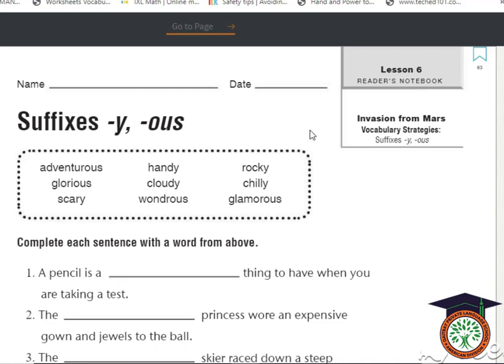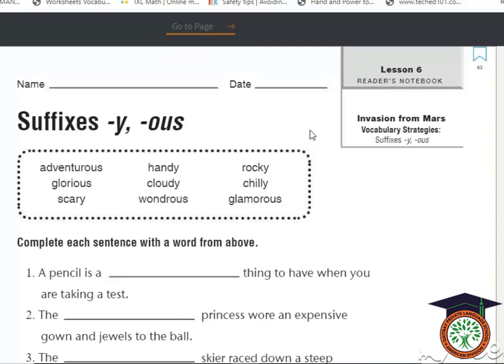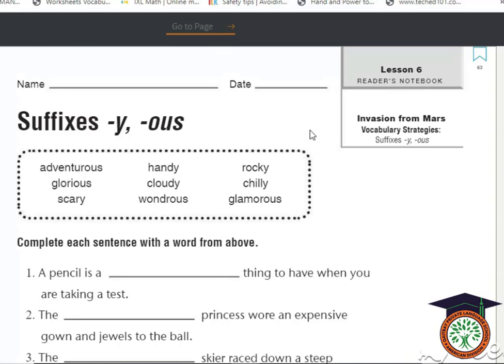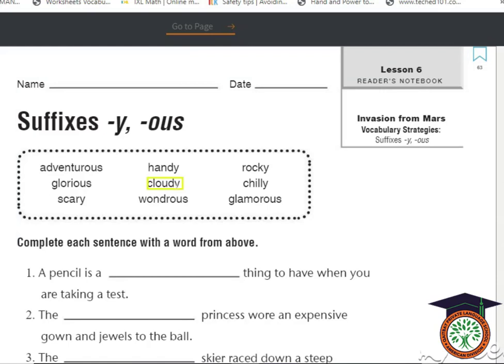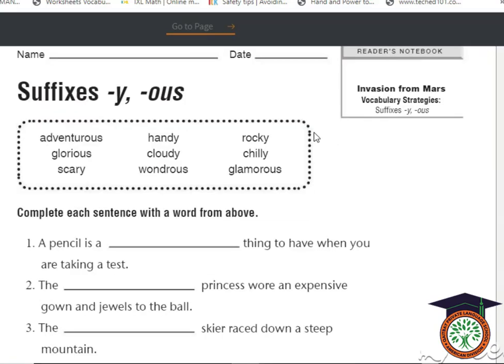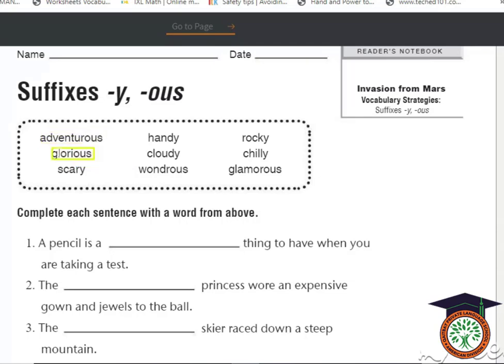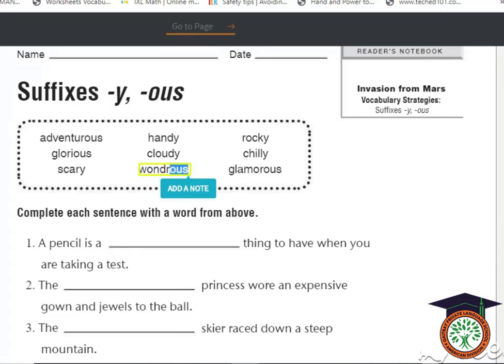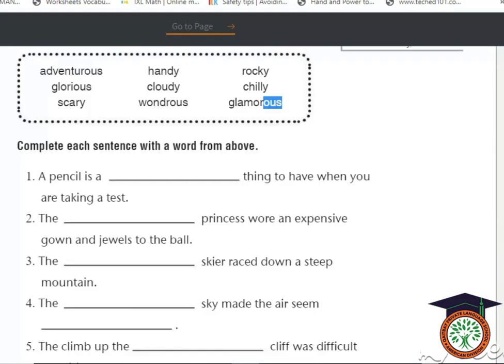Suffixes - English - Mrs Menna (Grade 4)